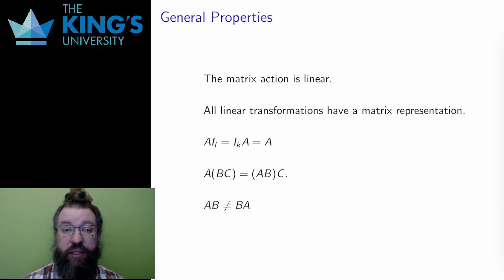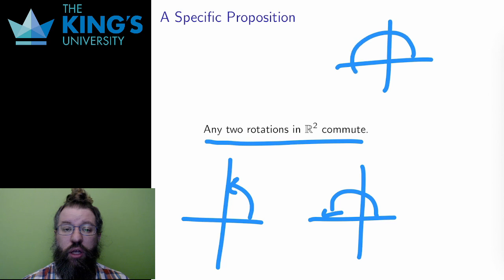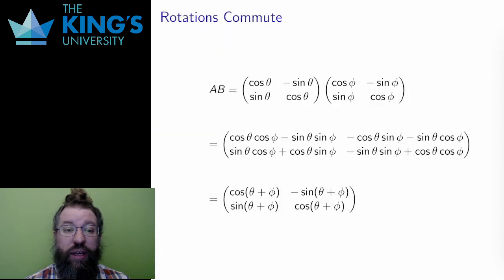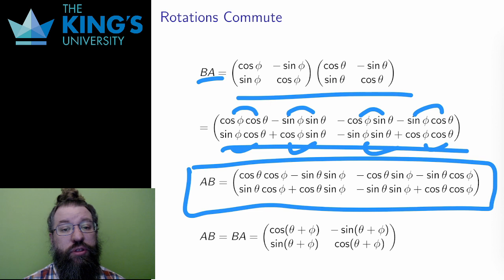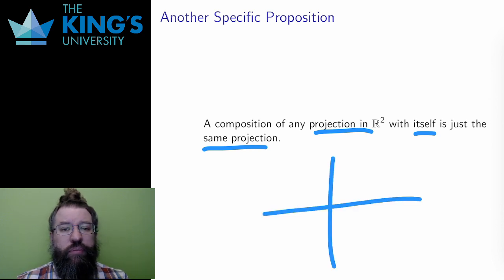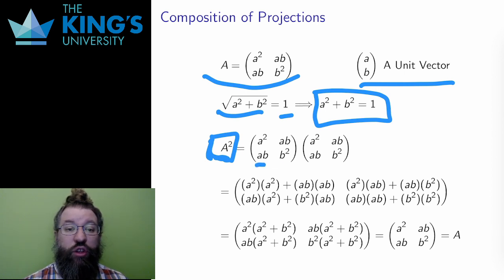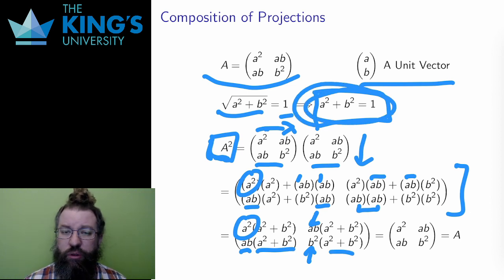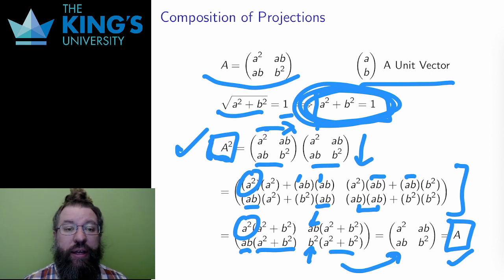Math 310 Week 6 Video 5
Proofs with Linear Transformations